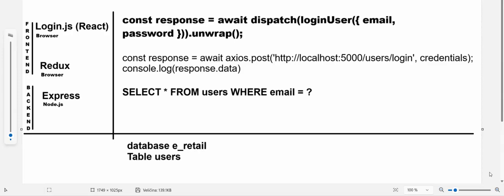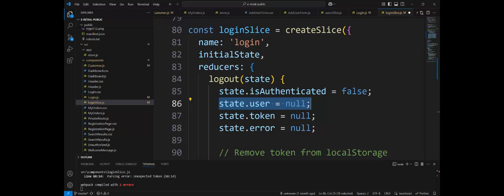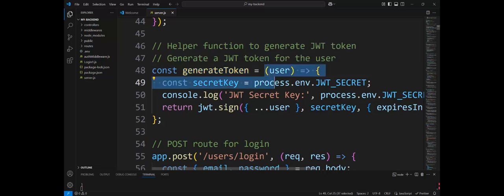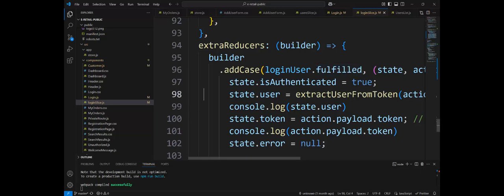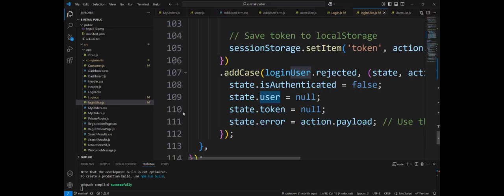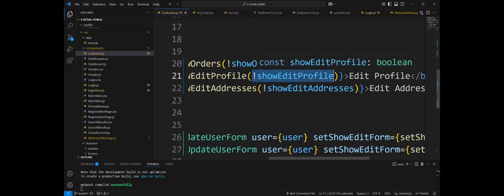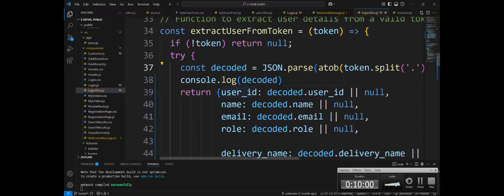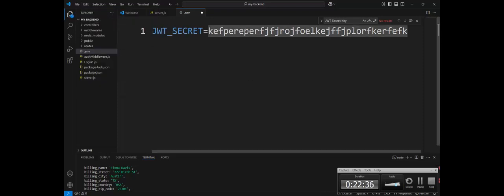Edit Profile and Addresses of loged User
Update user profile

Change profile settings

Edit user information

Modify account details

Update address online

User profile settings

Manage account settings

Profile update guide

Address change tutorial

Video Description:
Learn how to edit your profile and update addresses as a logged-in user in this step-by-step tutorial. Whether you need to modify your personal details, update your shipping address, or manage account settings, this guide makes it simple. Watch now and customize your profile with ease!